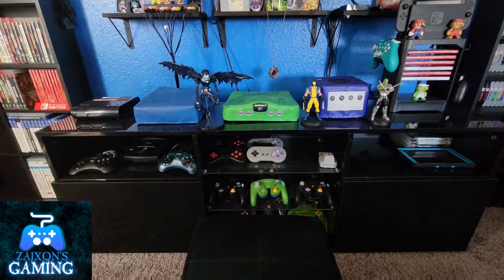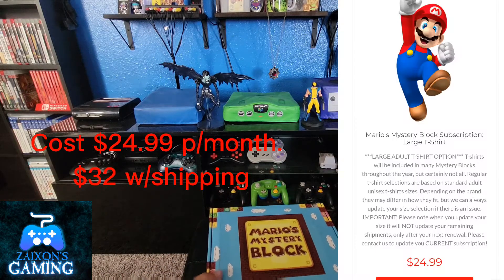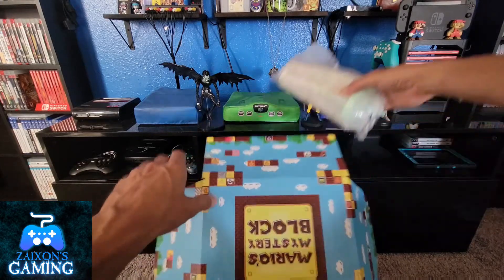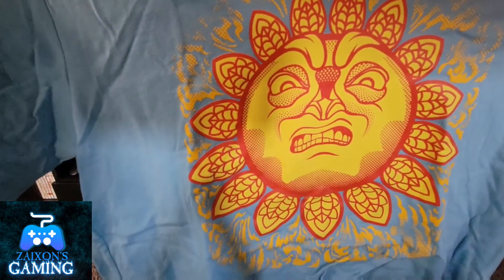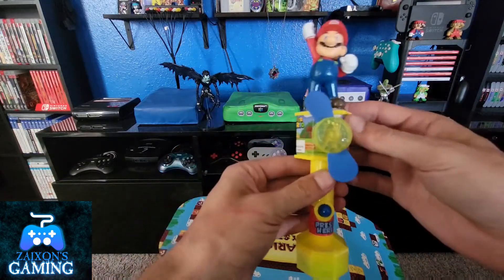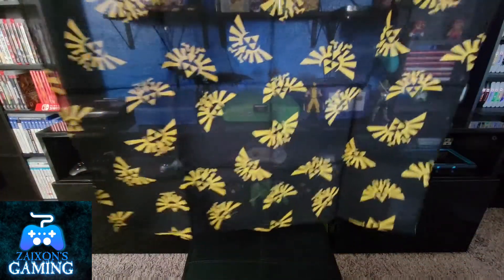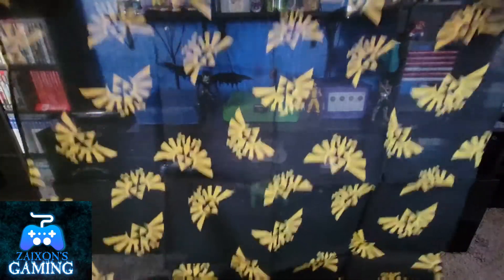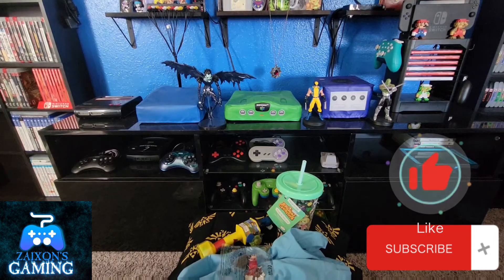September 2021 Mario's Mystery Block Episode 03 Summer Box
This is Episode 03 of my Mario's Mystery Block.

details?id=com.lemon.lvoverseas